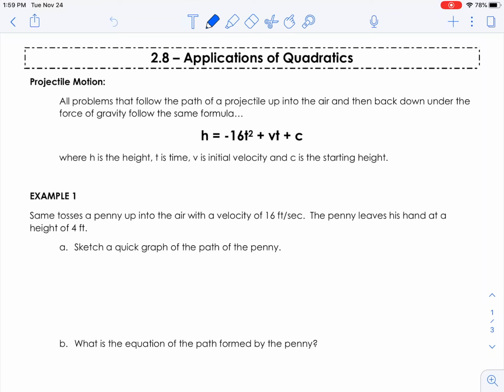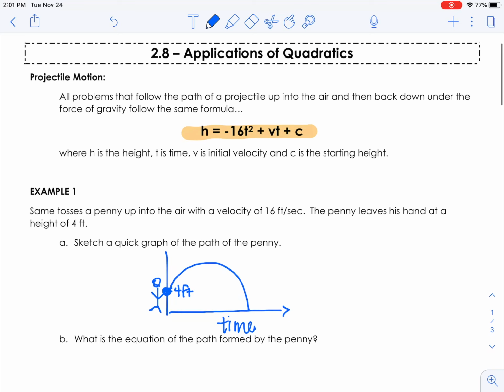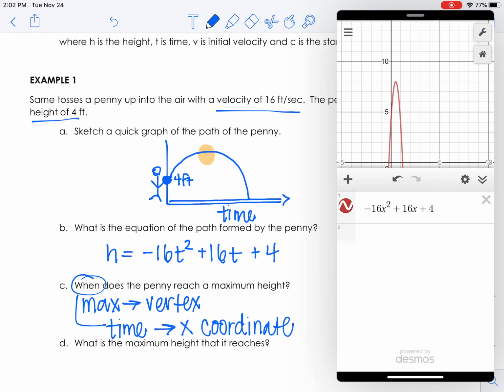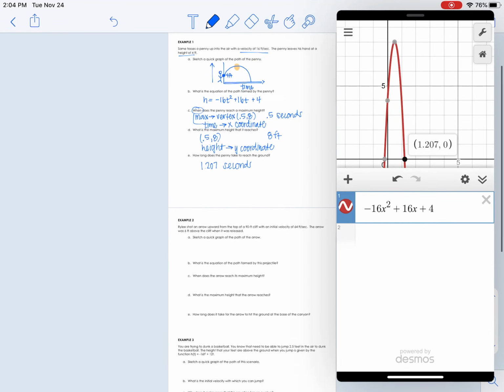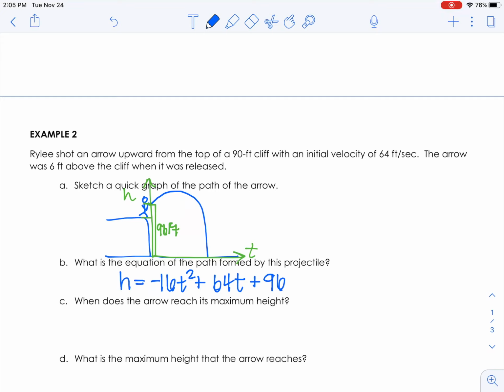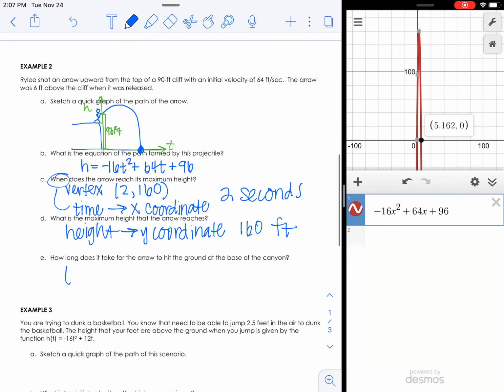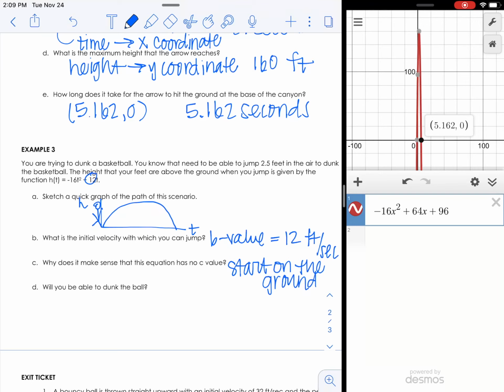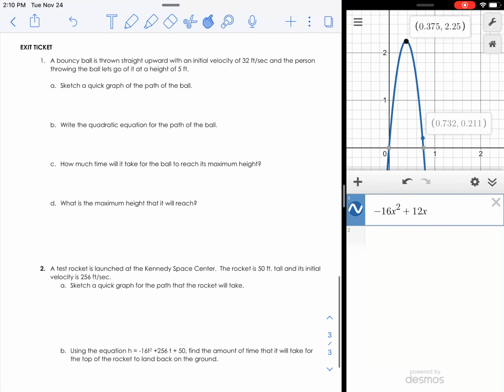A2 - 2.8 Notes Day 1